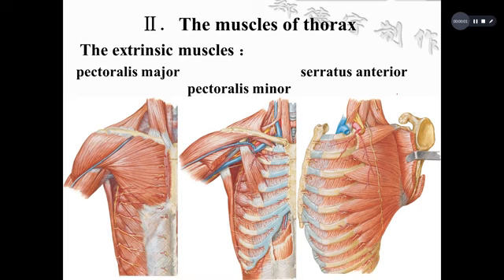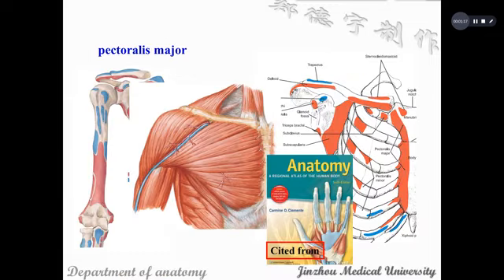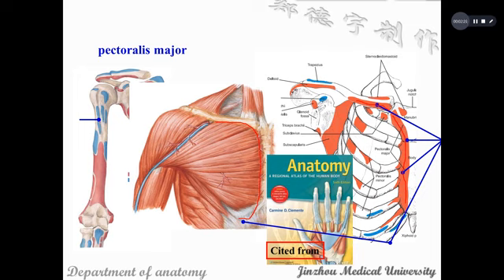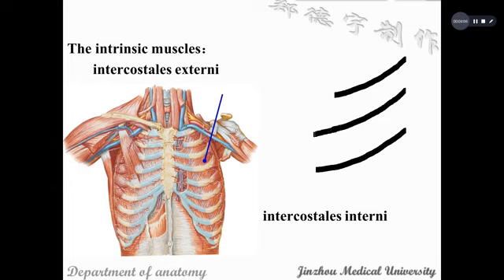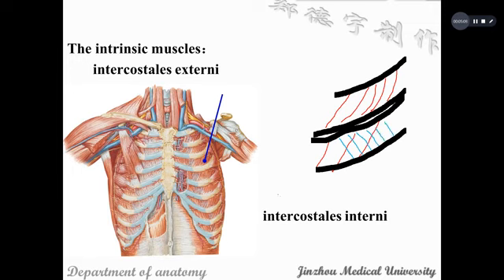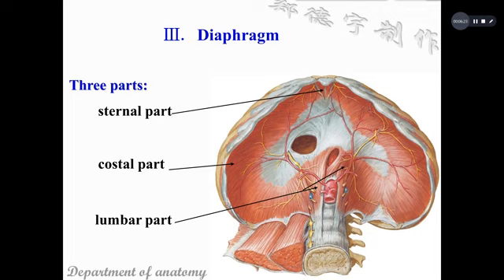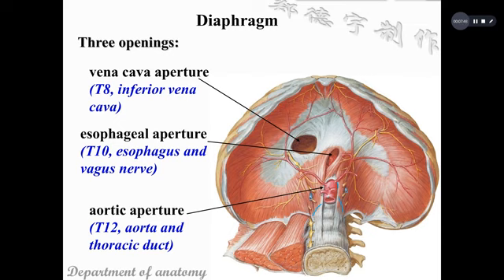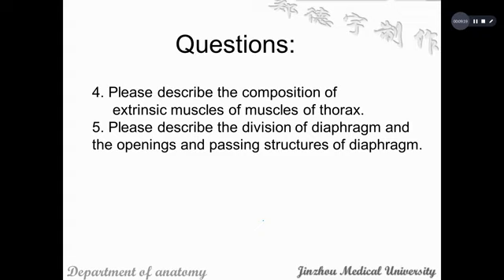MYOLOGY PART FIVE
This has some content still explaining about muscles